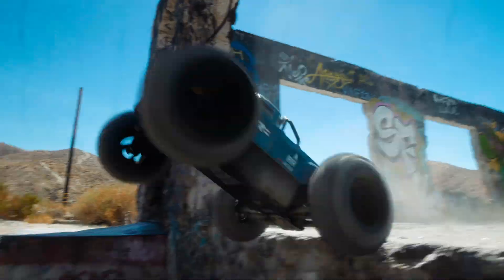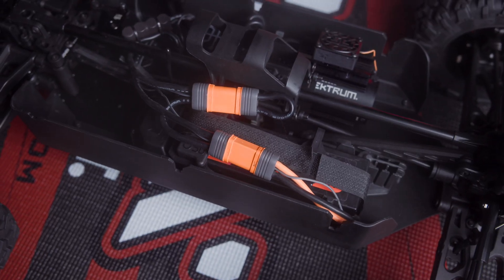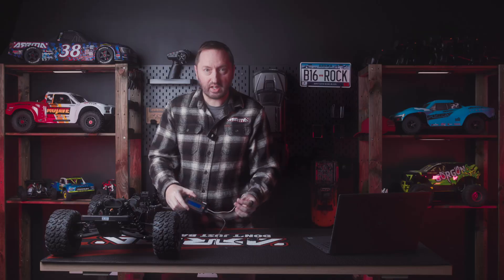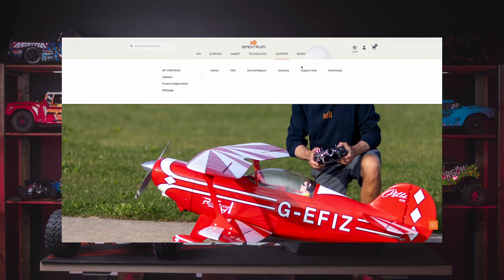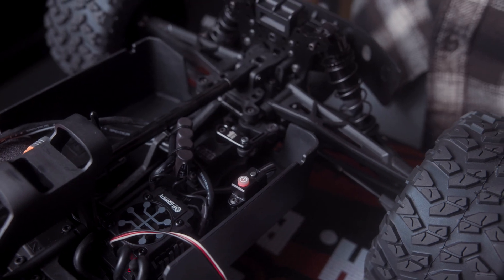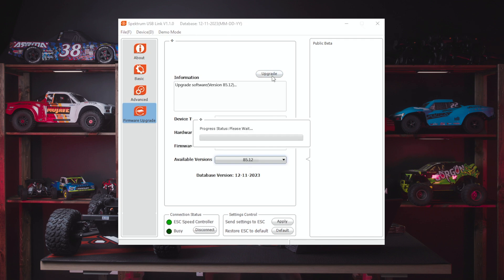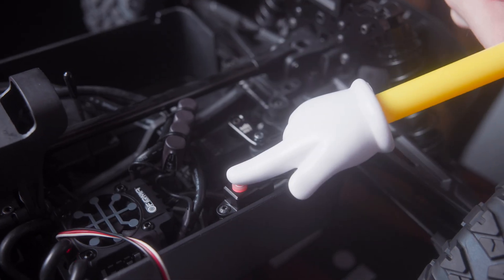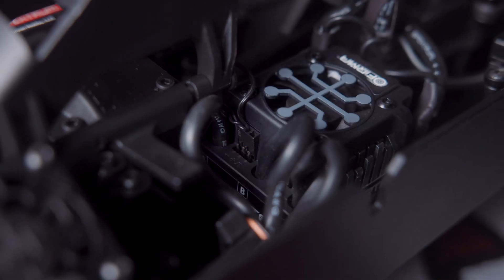HOW TO UNLOCK MORE POWER // FIRMWARE UPDATE SPEKTRUM FIRMA 150A V2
CURRENT LATEST FIRMWARE VERION:
B5.12

We recently launched an updated firmware with our latest 6S line giving bashers worlwide more power on tap right from the box, if you have an older ARRMA model that's using the SPEKTRUM FIRMA 150A V2 ESC we've created this guide to walk you through how to unlock that power in YOUR basher!

FASTER. TOUGHER.